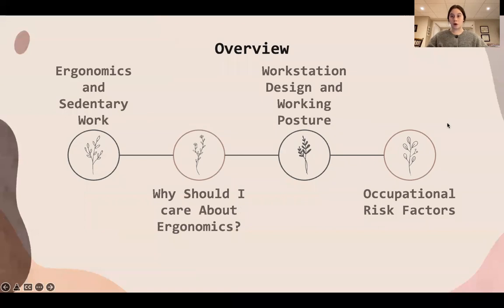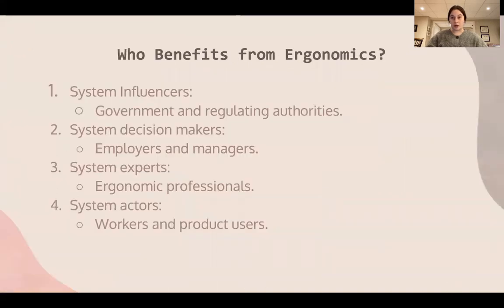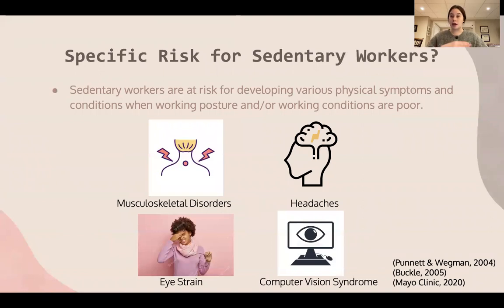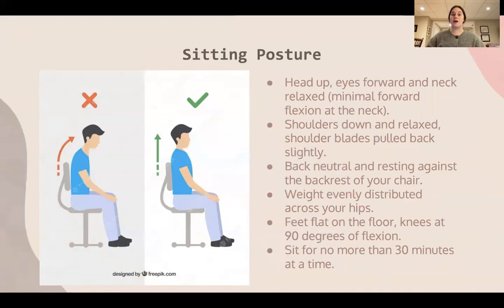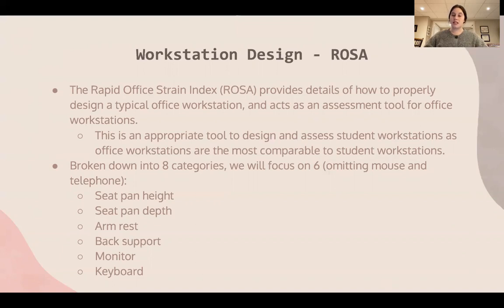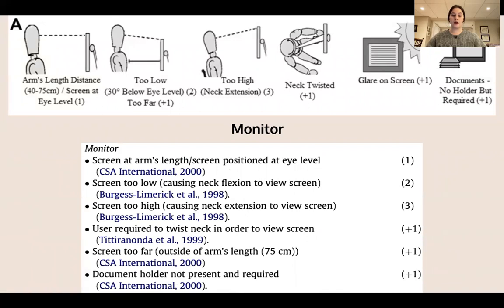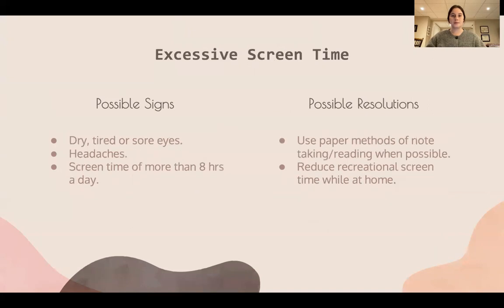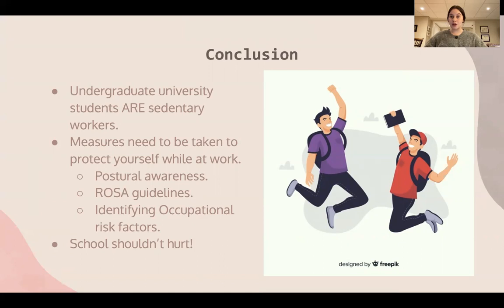Ergonomics Education Session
Olivia Osmond Undergraduate Honour's Thesis Part 2